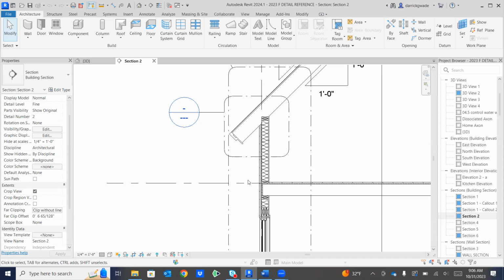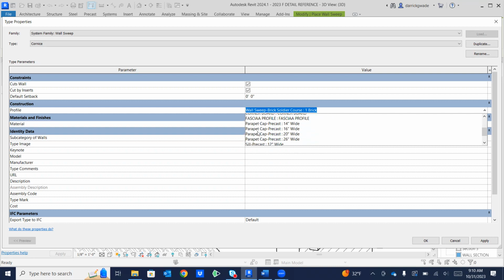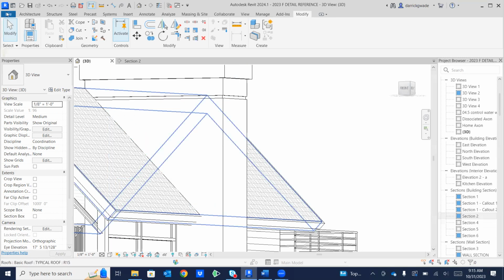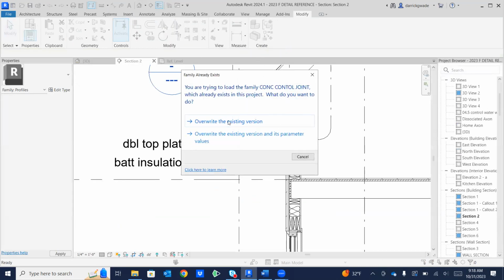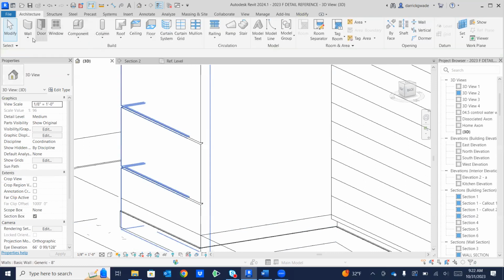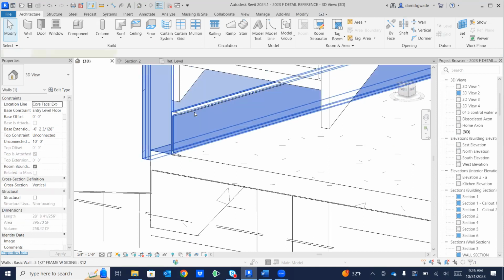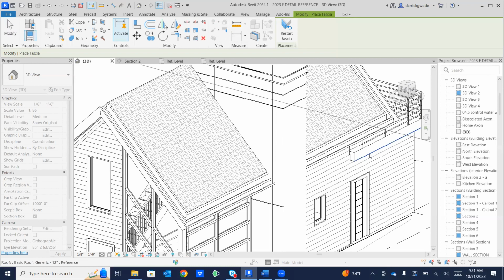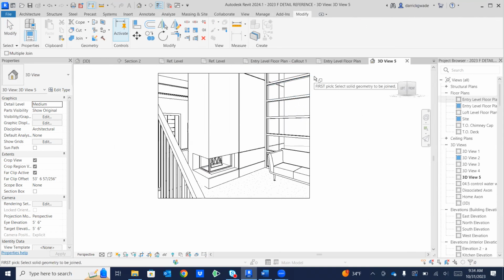REVEAL SWEEP class recording